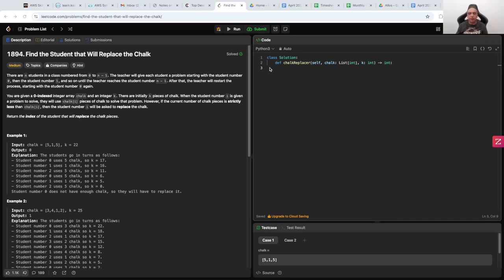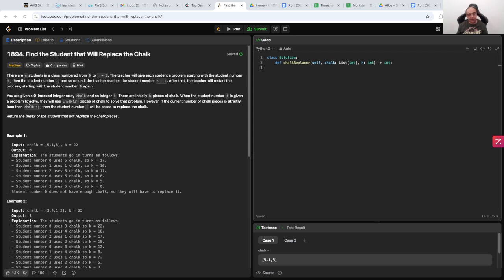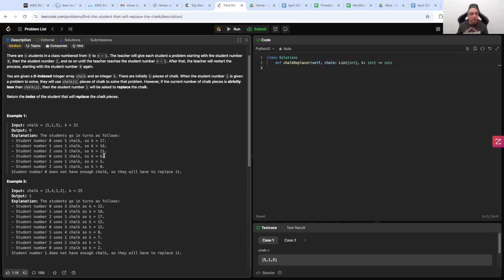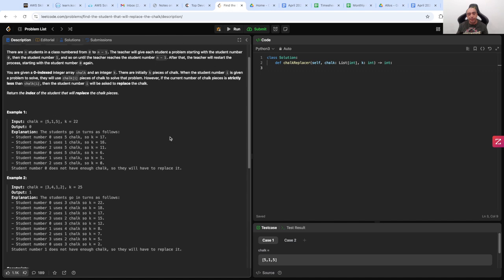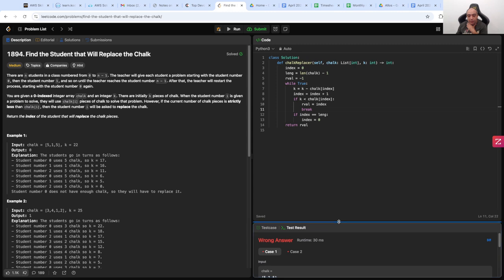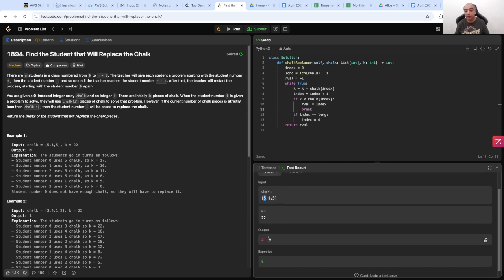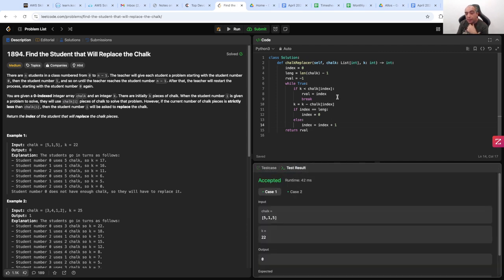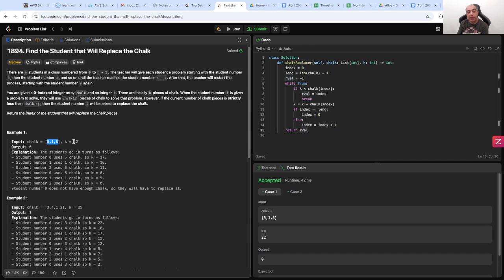Leetcode 1894. Find the Student that Will Replace the Chalk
There are n students in a class numbered from 0 to n - 1. The teacher will give each student a problem starting with the student number 0, then the student number 1, and so on until the teacher reaches the student number n - 1. After that, the teacher will restart the process, starting with the student number 0 again.

You are given a 0-indexed integer array chalk and an integer k. There are initially k pieces of chalk. When the student number i is given a problem to solve, they will use chalk[i] pieces of chalk to solve that problem. However, if the current number of chalk pieces is strictly less than chalk[i], then the student number i will be asked to replace the chalk.

Return the index of the student that will replace the chalk pieces.